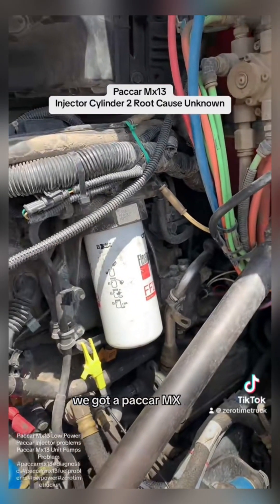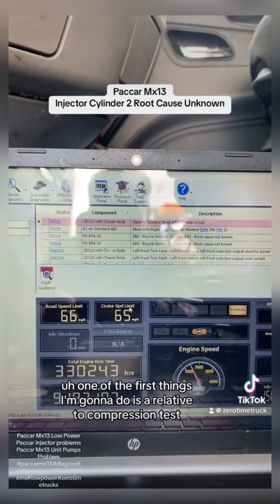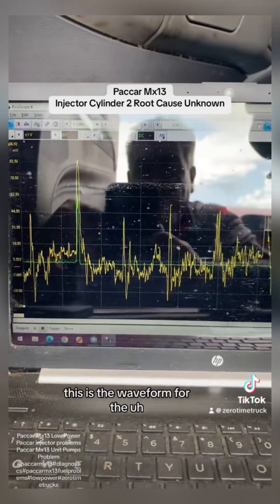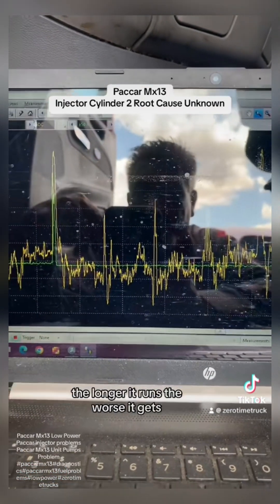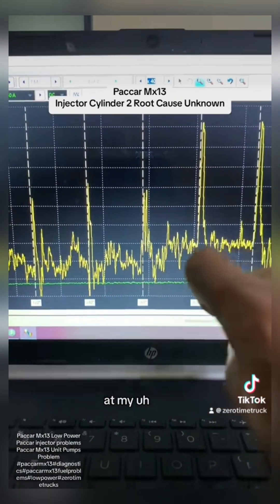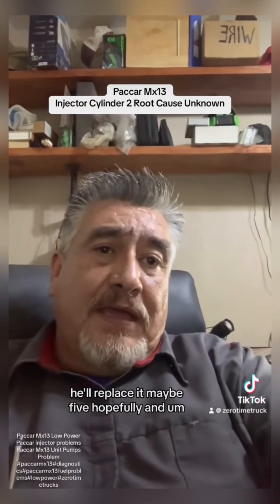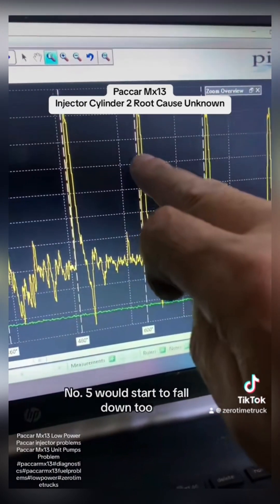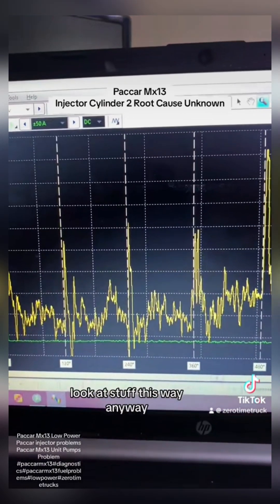PACCAR MX 13 INJECTOR #2 ROOT CAUSE UNKNOWN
Paccar MX 13 Injector #2 Root Cause Unknown. Diagnostic Tools Used Are JPro And Picscope . Found Unit Pump(s) Are Bad Causing Active DTC(s)